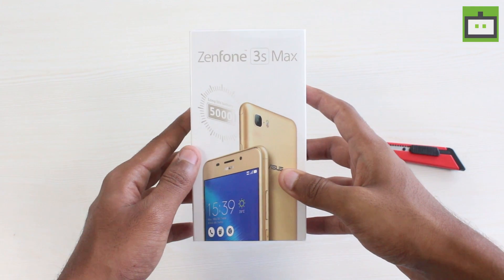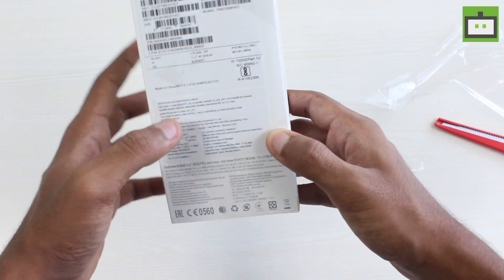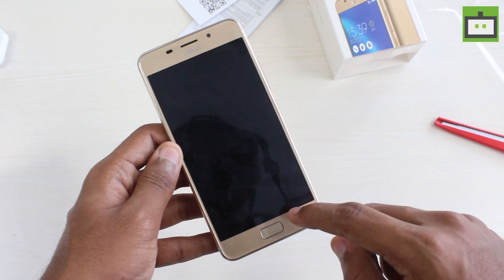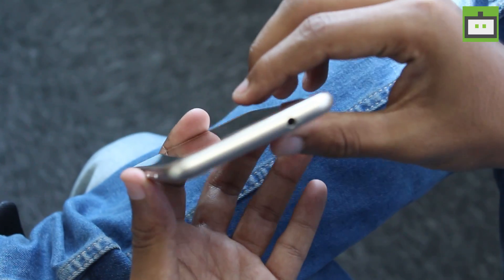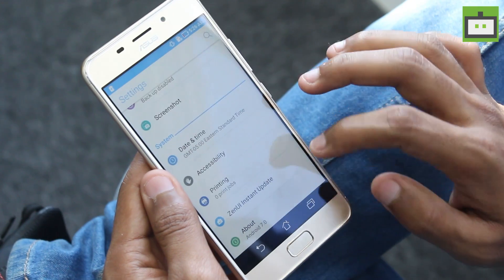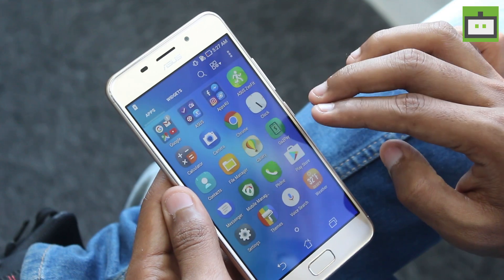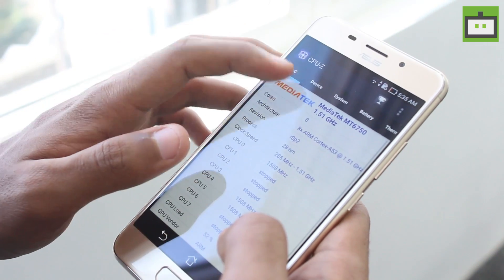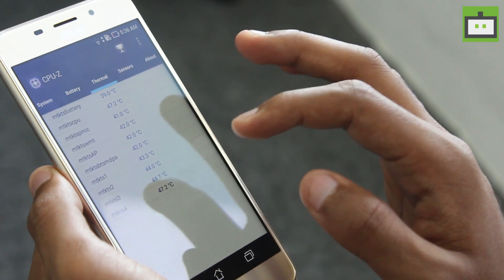Asus Zenfone 3S Max Unboxing & First Impressions - GIZBOT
Asus Zenfone 3S Max is the company's latest smartphone to take the budget segment with its 5000mAh battery as the USP. Here's our unboxing and first impressions of the phone.